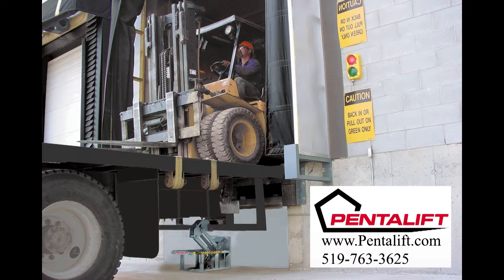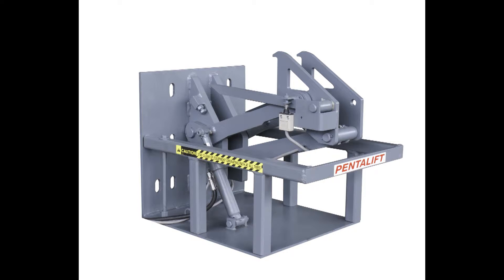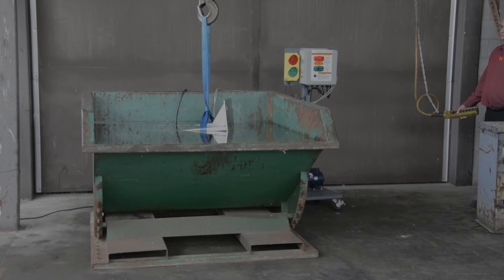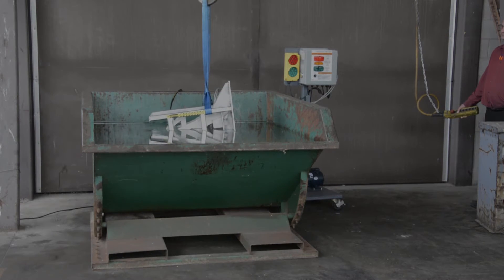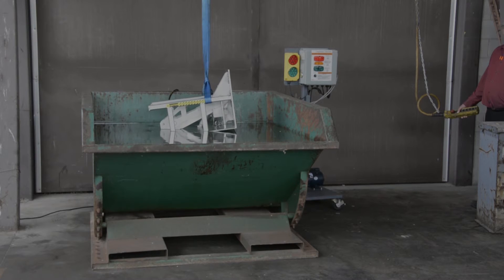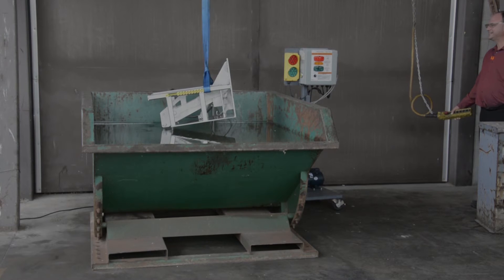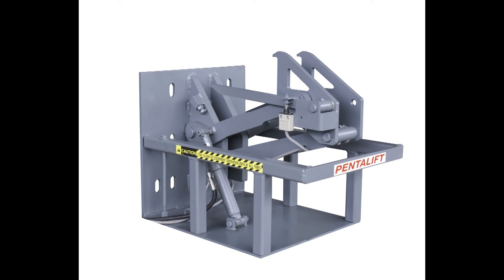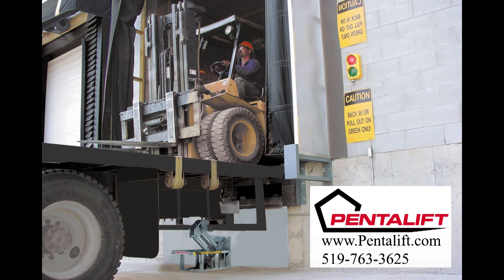Pentalift HFR32 Vehicle Restraint Submersion Test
A video showing the a submersion test of this loading dock vehicle restraint safety system.